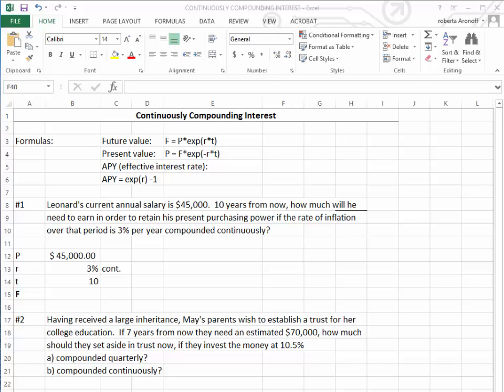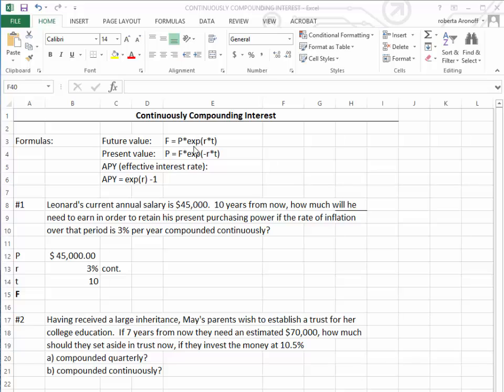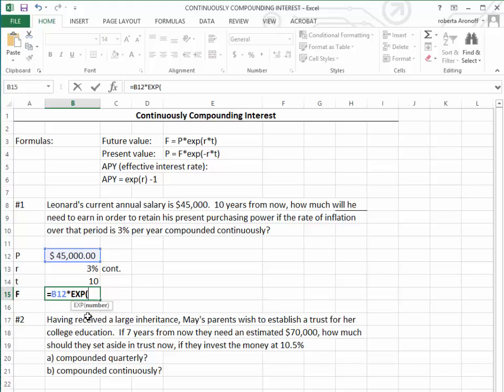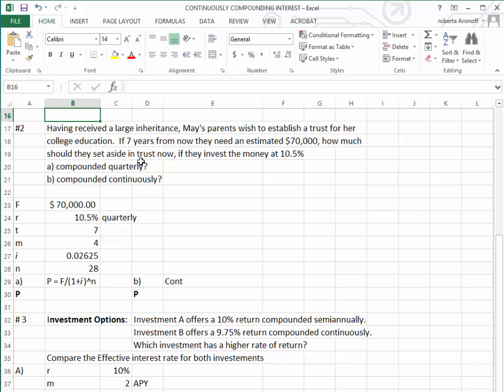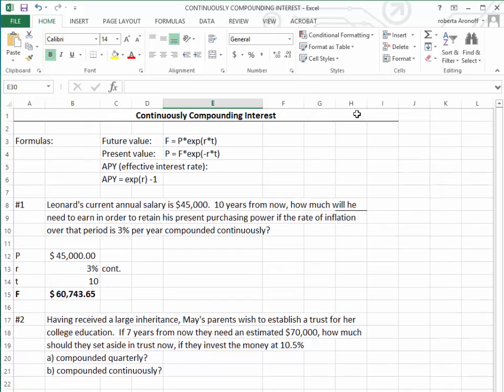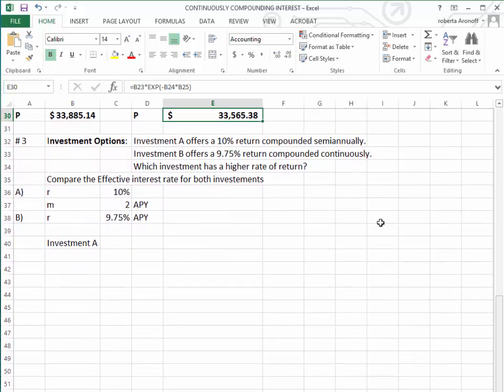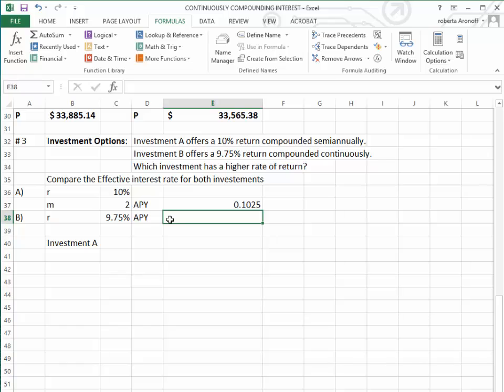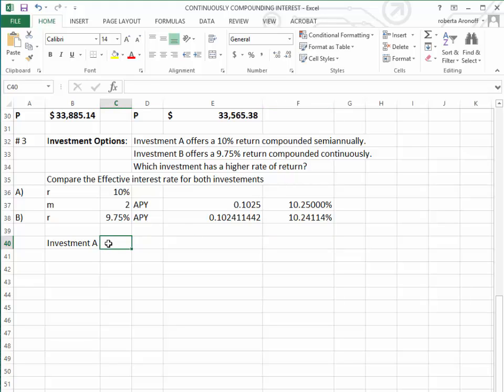CONTINUOUSLY COMPOUNDING INTEREST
Using the formulas on an Excel Spreadsheet